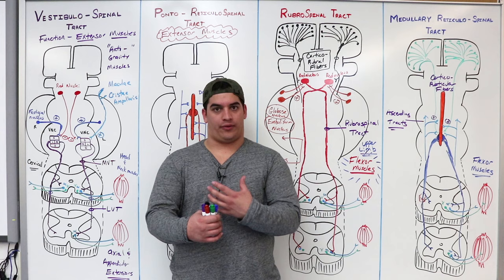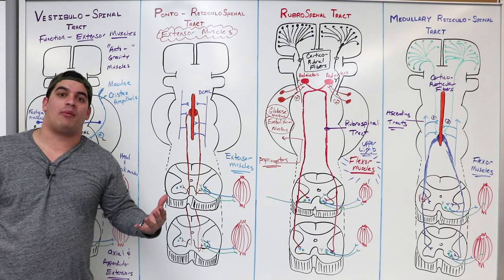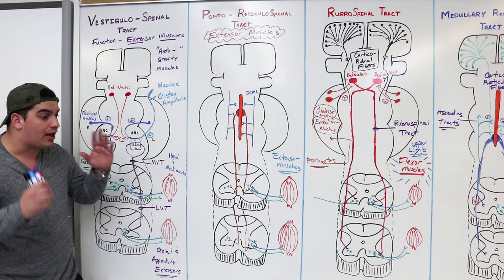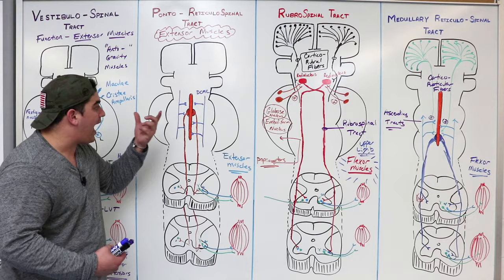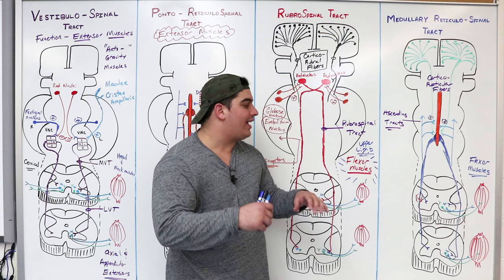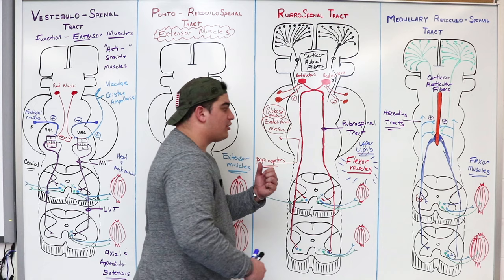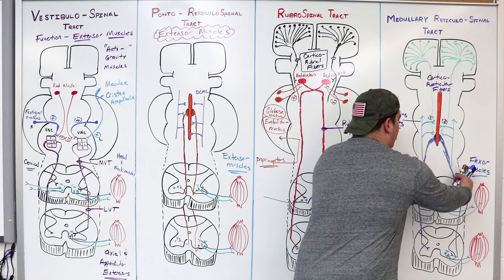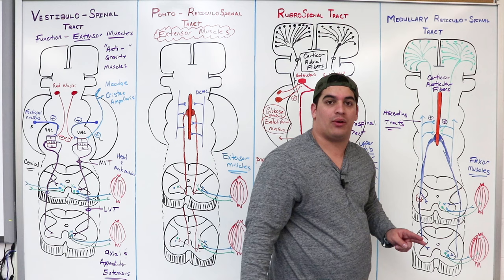Neurology | Descending Tracts: Overview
Ninja Nerds!

Join Professor Zach Murphy in this brief overview video where we discuss the subcortical tracts including: the vestibulospinal, pontine reticulospinal, rubrospinal, and medullary reticulospinal tracts. We hope you enjoyed this mini lecture series on the subcortical tracts which are a part of the descending spinal tracts. Be sure to support us below!